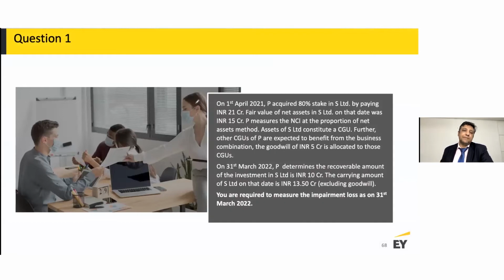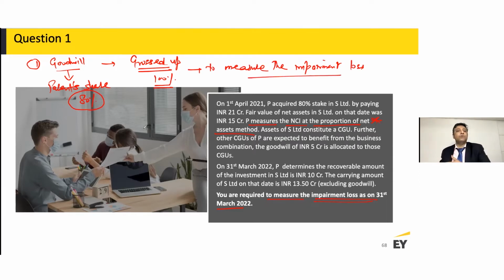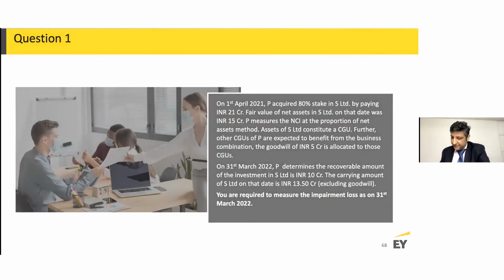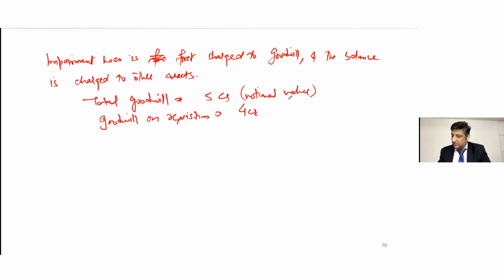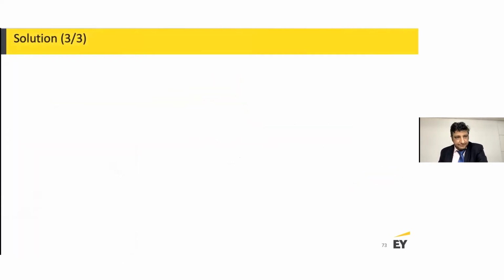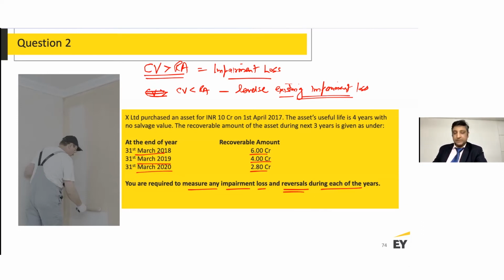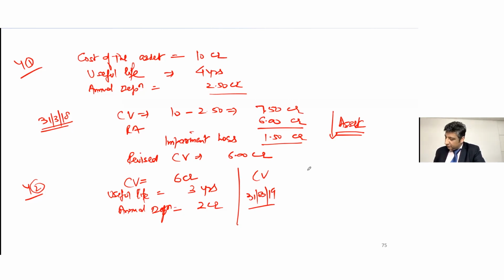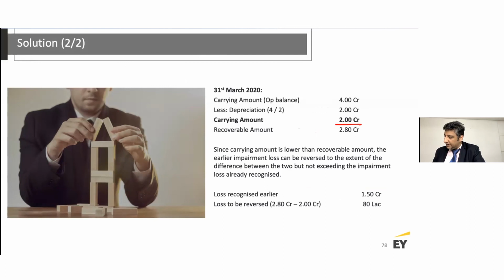Ind AS 36 Session 3 Q Bank